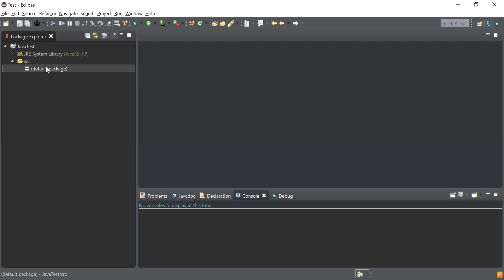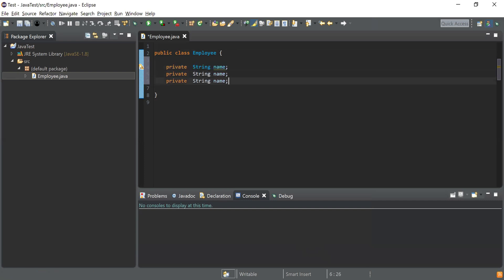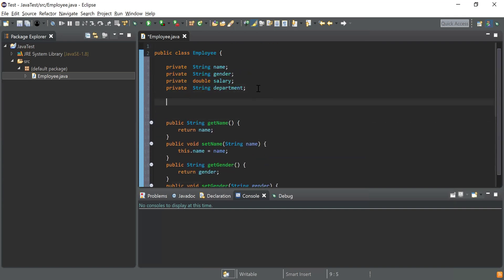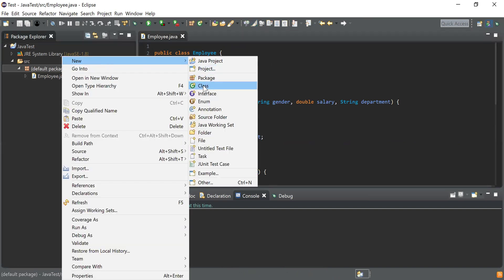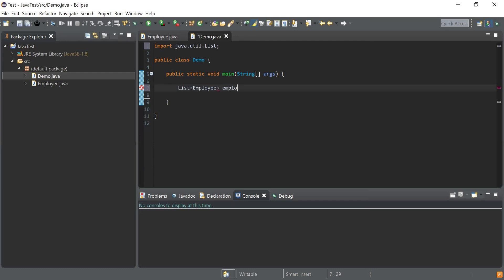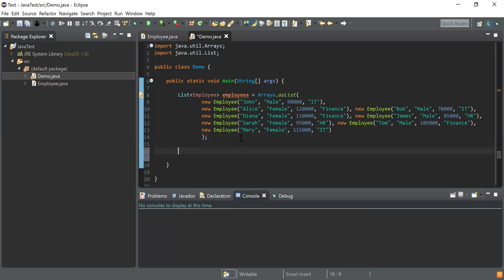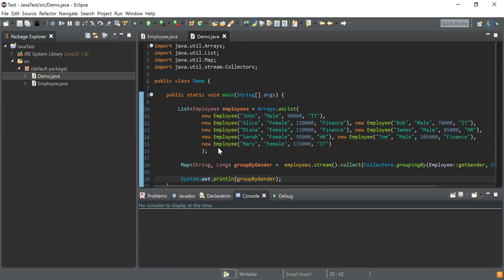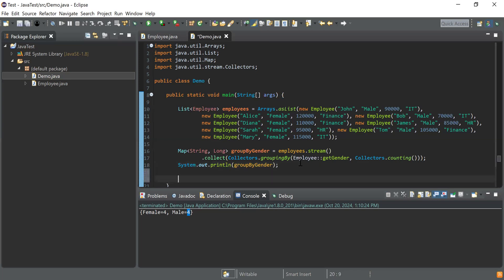26. Capgemini Java Interview | Java8 Coding Stream APIs coding Question Answers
In this video, we solved 3 problem statements using java and stream APIs which were asked in Infosys Interview. The candidate had 4+ Years of Experience working as a Java Developer, He solved all the questions and got selected with CTC of 15 LPA.